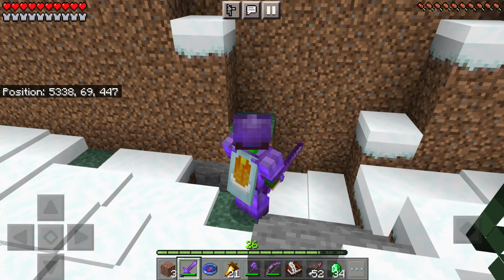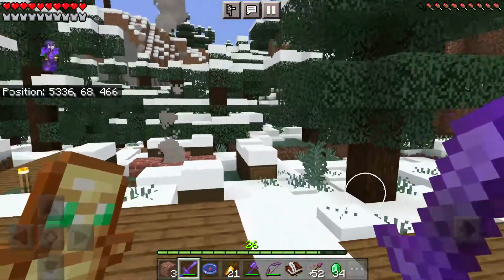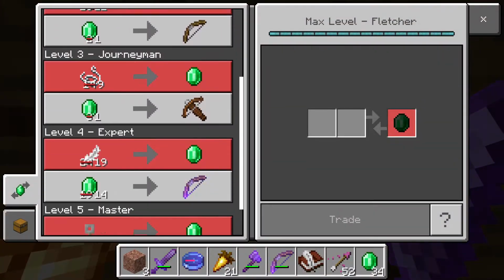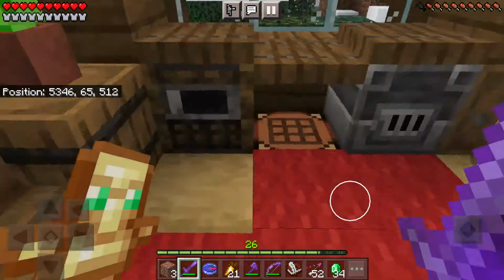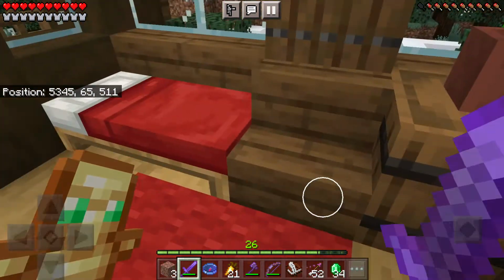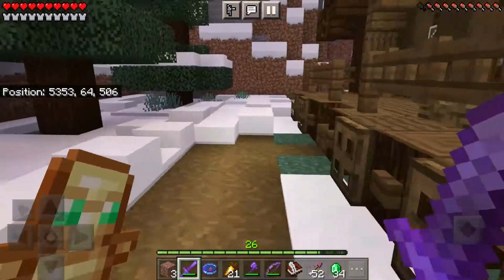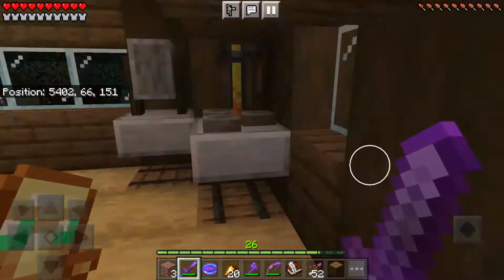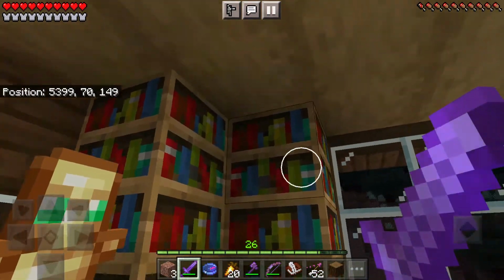world tour in minecraft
my world for winter cabin and outpost